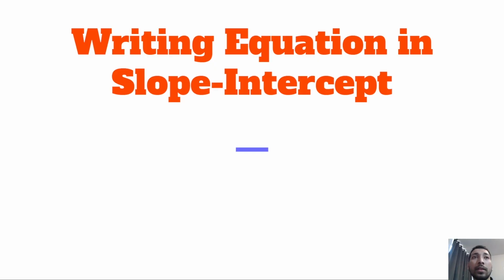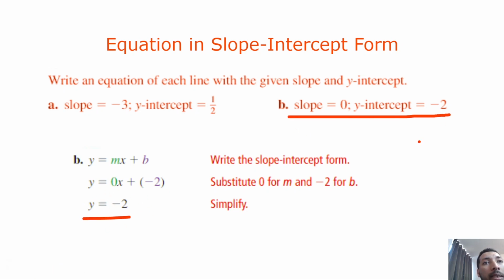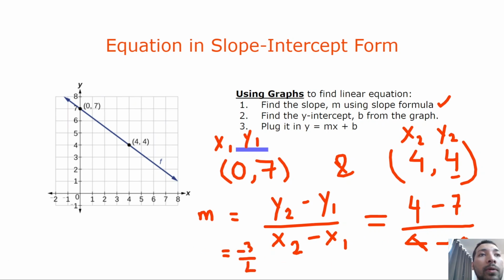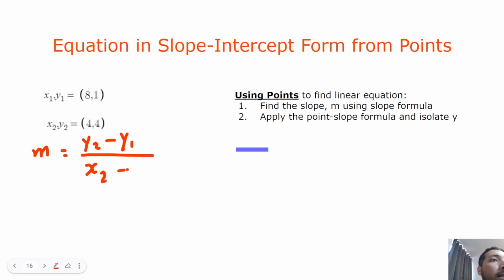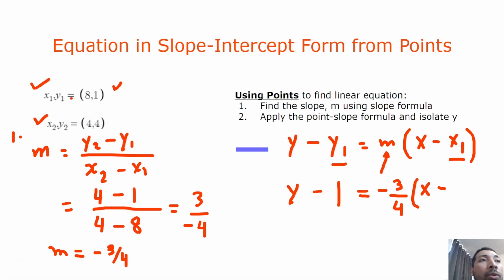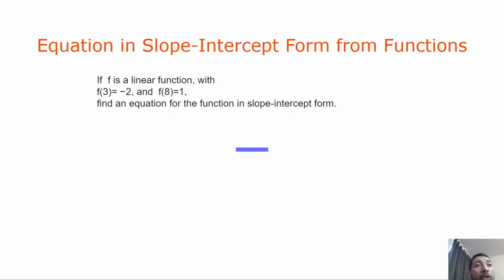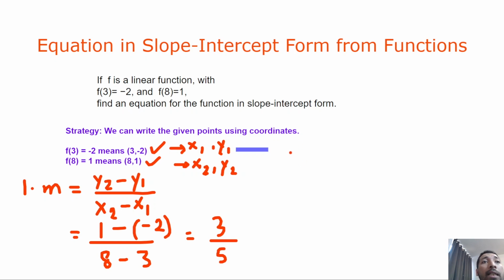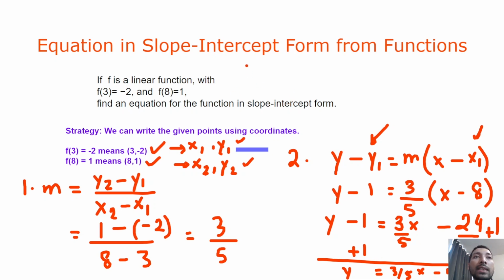Writing Equations in Slope-Intercept Form | Algebra One Explained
Master writing equations in slope-intercept form (y= mx + b) with this step-by-step Algebra One tutorial! 🧮 Learn how to identify the slope (m) and y-intercept (b) from equations, graphs, and word problems. Understand how to create equations from points, lines, and real-world scenarios. This lesson simplifies everything with clear examples to boost your confidence in working with linear equations.

Perfect for 8th and 9th-grade students looking to build a strong foundation in Algebra and excel in graphing and analyzing linear functions. 🚀

🎯 Ready to guarantee an A/A+ grade in Algebra? Enroll in my Algebra Mastermind System, where I help students succeed—or I’ll work with them for free until they do!

🌟 Limited Enrollment: Only 10 spots are open this month for students ready to double their learning speed and master Algebra in just 12 weeks.